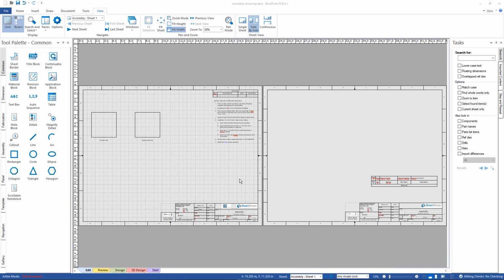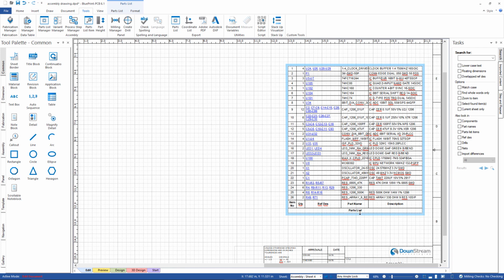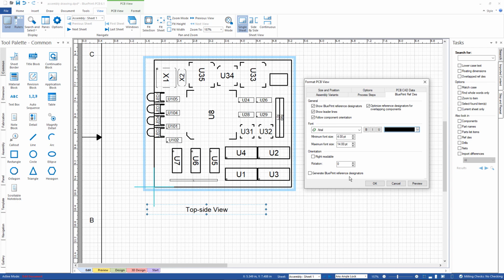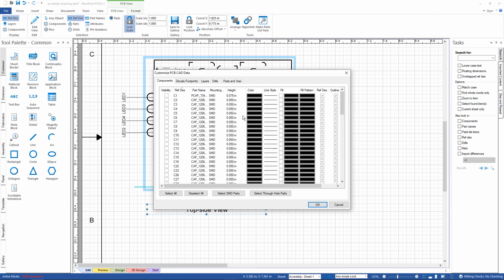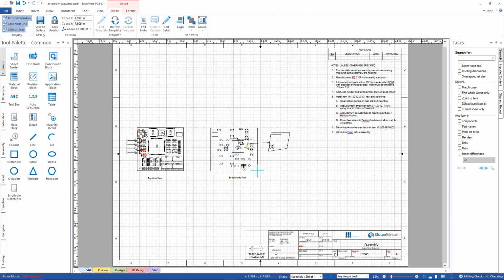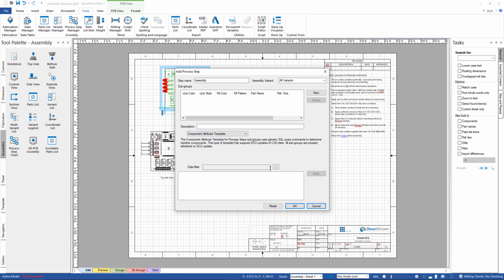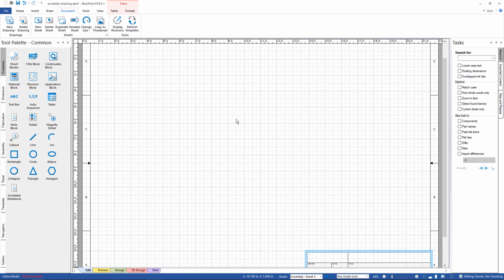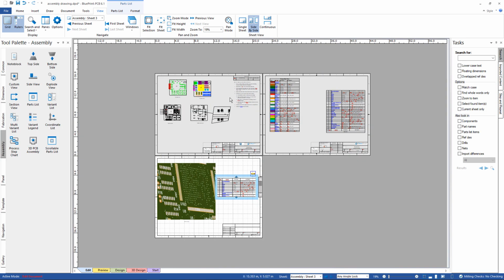Creating an Assembly Drawing in BluePrint PCB 6.x and later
This video shows how to create an assembly drawing in BluePrint PCB. Both top and bottom side views of the design, along with Assembly notes and exploded views are shown. Reference designator cleanup, Process Steps, and Variants are also discussed. 3d views are added to the drawing set as well.